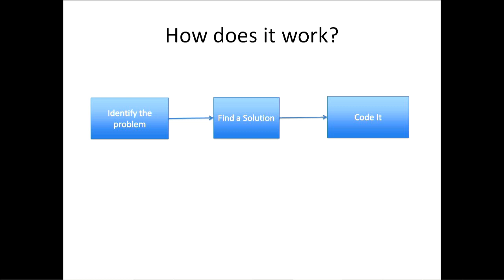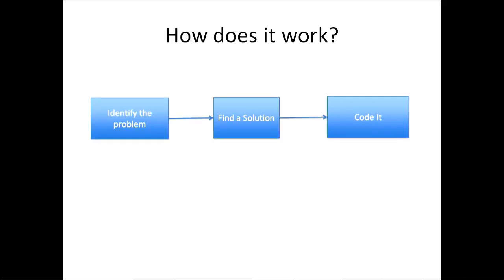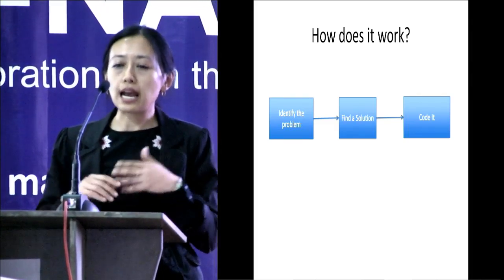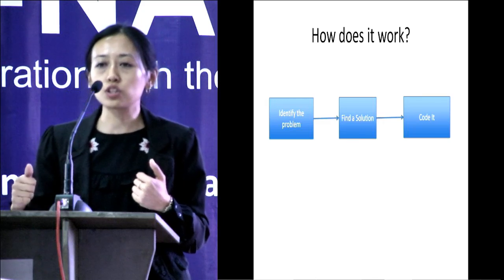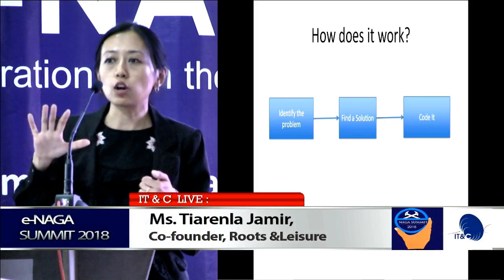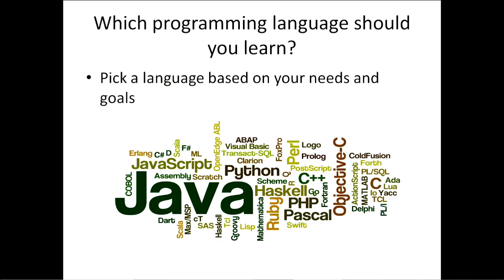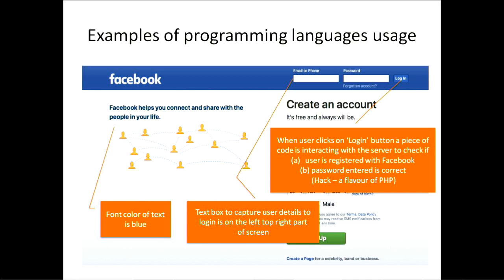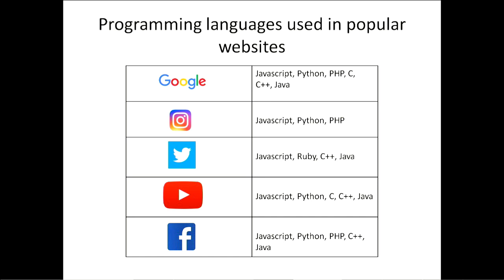e-Naga Summit 2018 Kohima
Highland Dawn Media live stream.  'Positive Belief Media' from Nagaland, Northeast India!